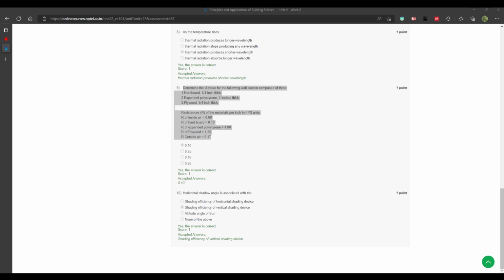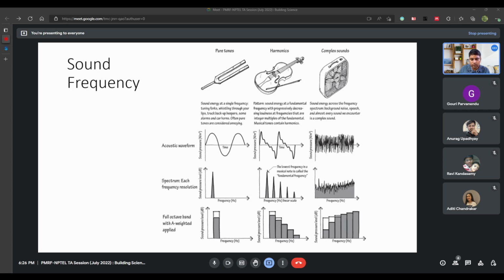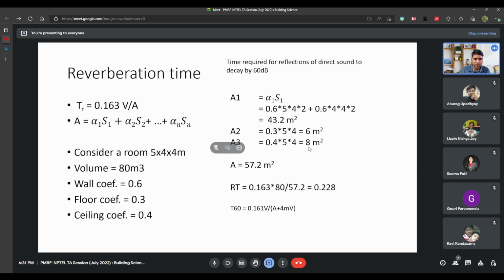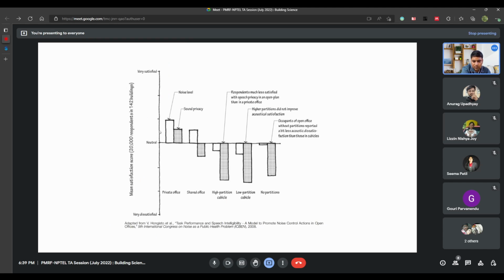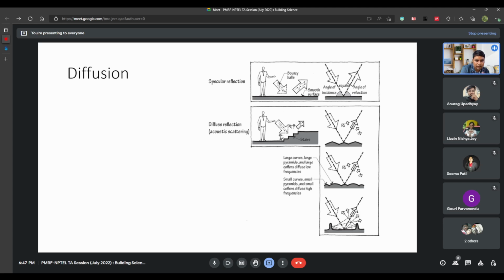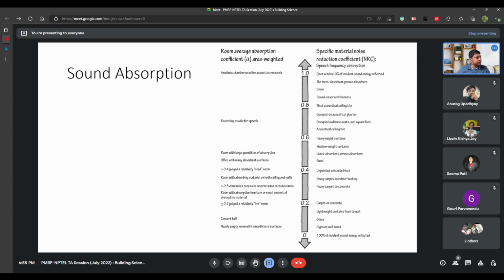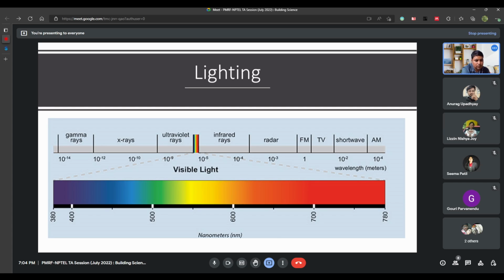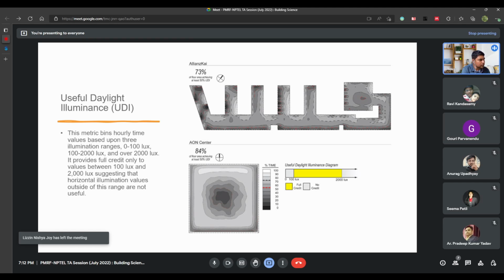Week 4 - Principles and Applications of Building Science - Doubt Clearing session - NPTEL- 23Aug2022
This session covers week 4 on the topics of acoustic design consideration, acoustic materials, basics of lighting, lighting design concepts